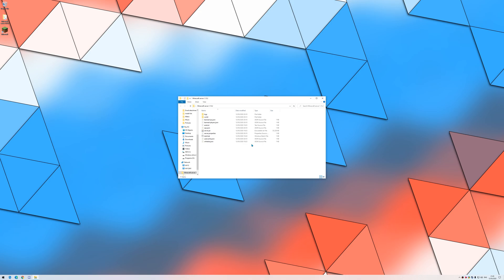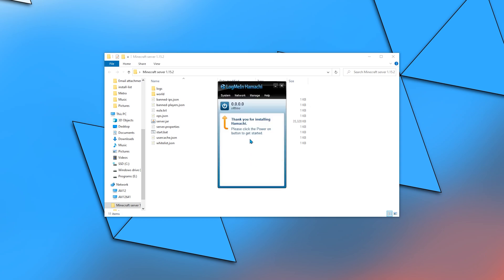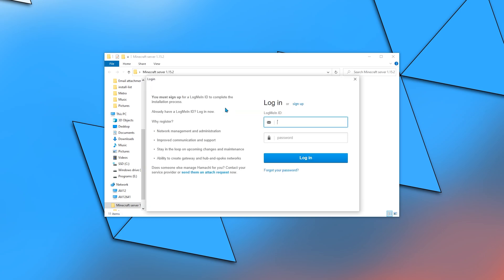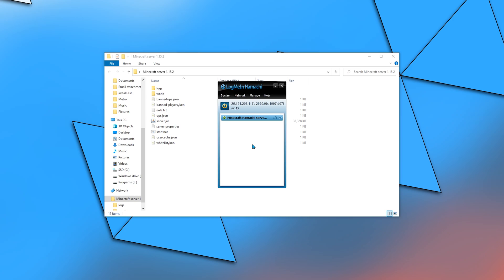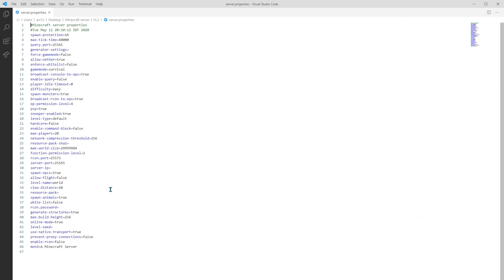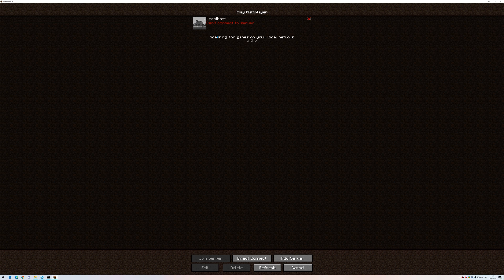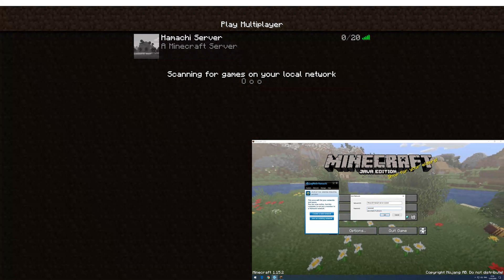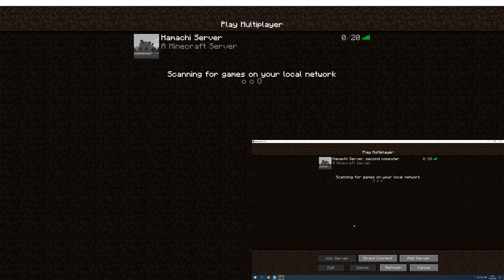Minecraft Windows server tutorial - Hamachi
In this video, I explain how to allow other players to connect to the server using a Hamachi network.

Timestamps:
0:00 - Intro
0:24 - Downloading Hamachi
0:32 - Installing Hamachi
0:48 - Logging into LogMeIn
1:21 - Creating a network
1:57 - Specifying the Hamachi IPv4 in the "server.properties"
2:38 - Testing in Minecraft
2:49 - Testing in Minecraft on the second computer